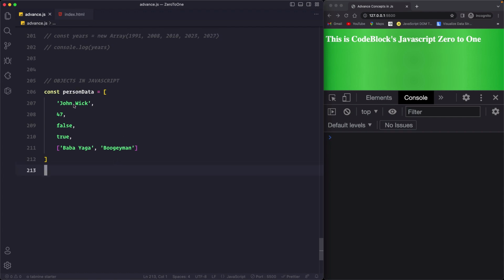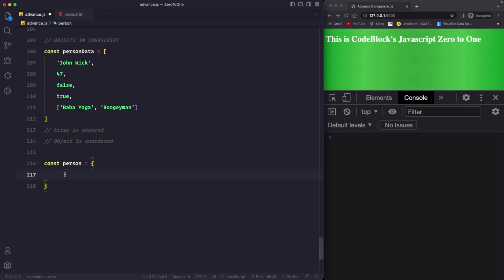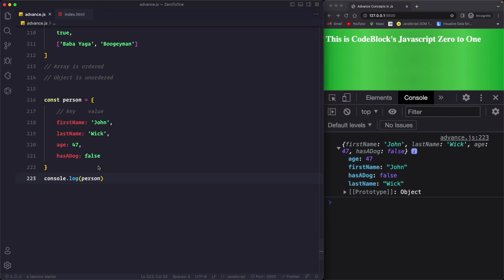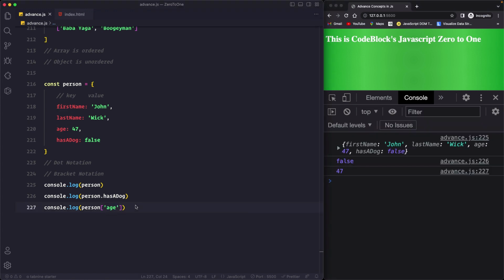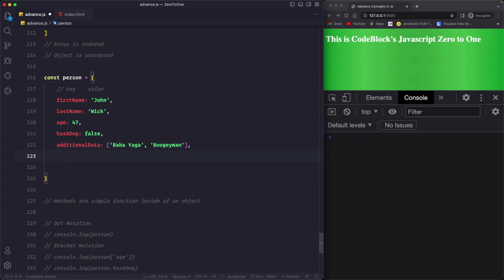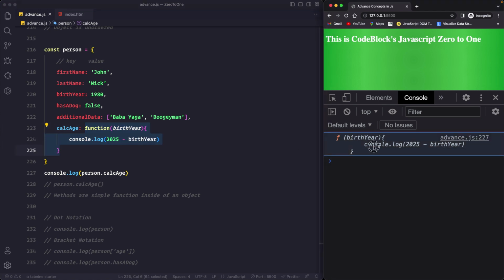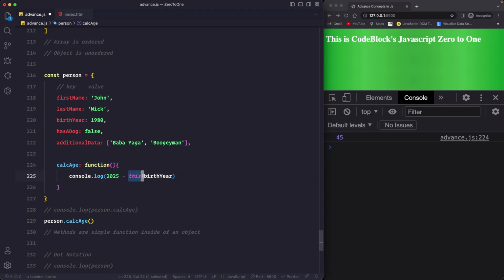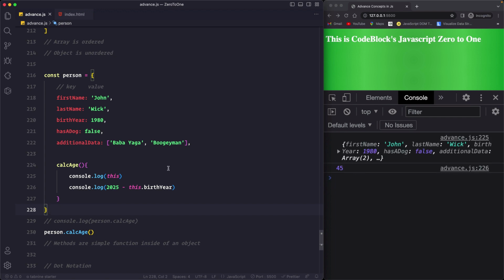🔥[ Have no Regrets ] 👉 Javascript Objects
Objects are another data structures in javascript and fundamental building blocks of programming, and they are not only available in javascript but in all programming languages. let's learn all about objetcs in javascript in details.

😎Have no regret buddy, this is your ✌🏻time to finally understand the javascript language, in this video we will learn about Object Data Structure in Javascript. Javascript is of one of the most used and powerful programming language that powers the entire web. whatever you do on the internet has it's root supported with this language and if you want to understand that (Not learning but understanding) Javascript is a Must. CodeBlock's got your back buddies ✅🏋🏻😎

Hope you enjoy and learn a lot. Happy coding!👩‍💻🙏

00:00 Intro
01:23 Creating an Object
06:16 Methods
09:50 This keyword in Object